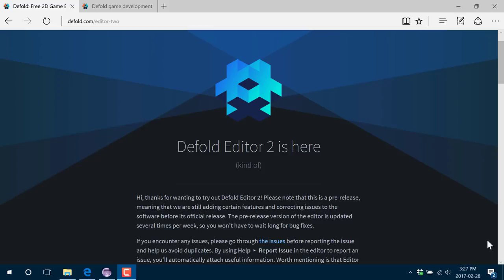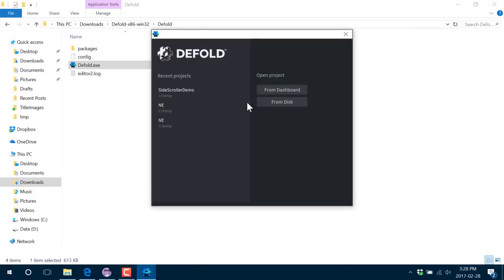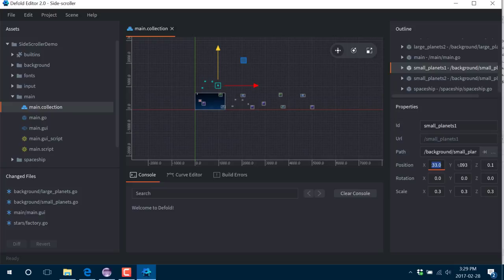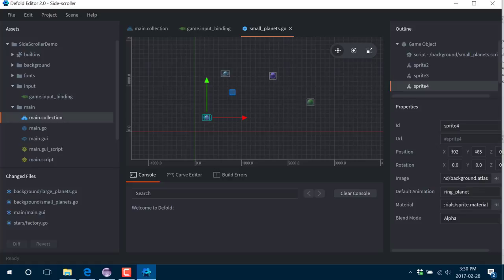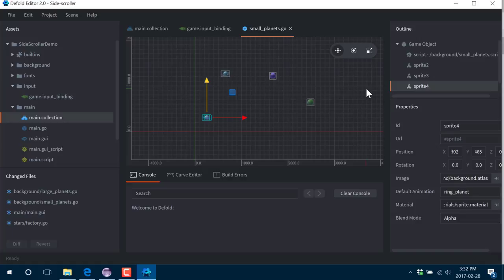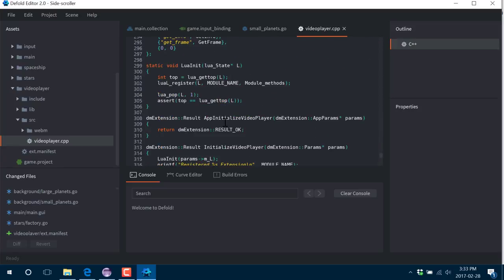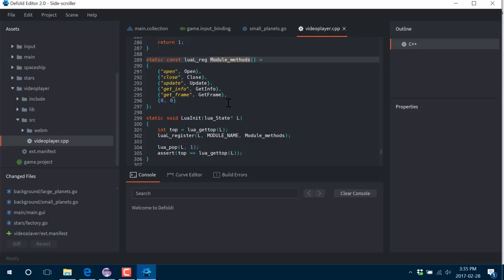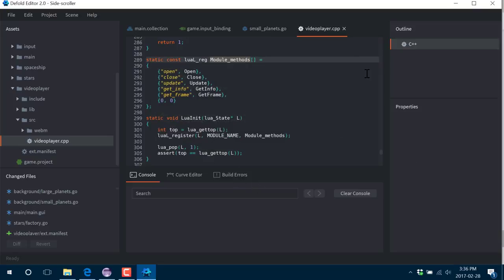Defold Engine Editor 2.0 and Native Extensions Released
At this years GDC, the new Editor 2.0 was released for the Defold Game Engine, along with native extensions, the new plugin SDK for Defold games.  This video takes a quick look at both.